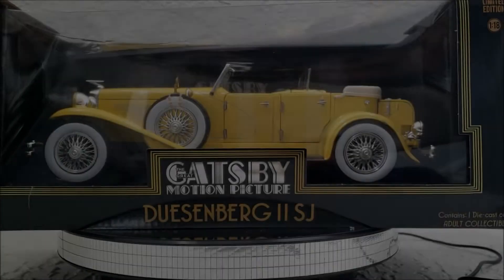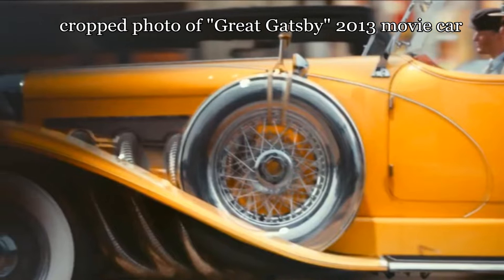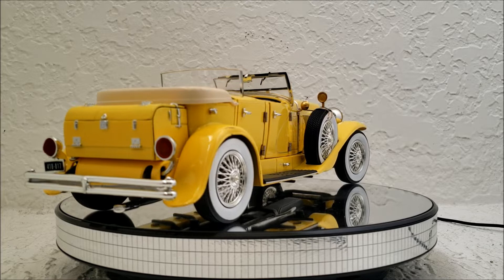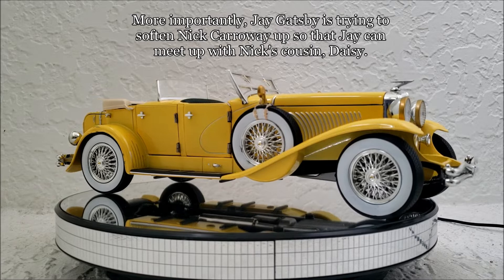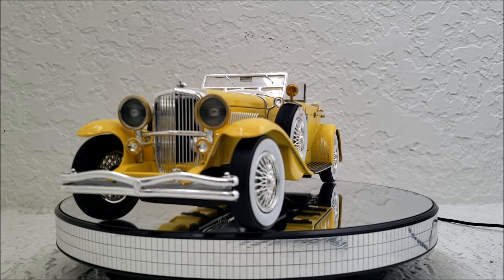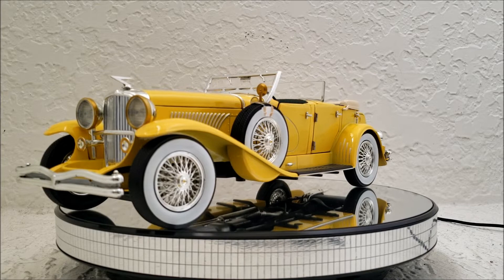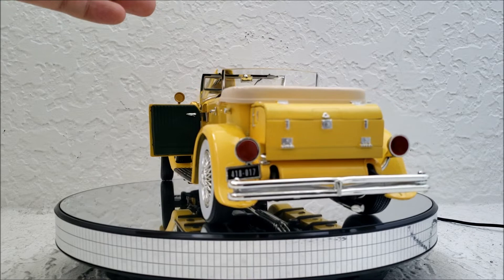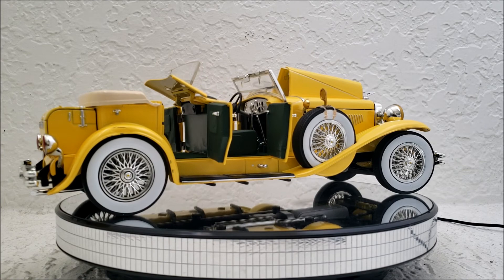"The Great Gatsby" Duesenberg II SJ diecast car (A Lazy Effort by Greenlight)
Sorry to say, but Greenlight did an amazingly, lazy job at making this "Great Gatsby" diecast model.  "The Great Gatsby" is written all over the product's box, but they ignored huge details on this so-called "movie" replica that gave it a distinctive look.  Greenlight actually has another Duesenberg II SJ model that looks exactly like this diecast (except for different colors).